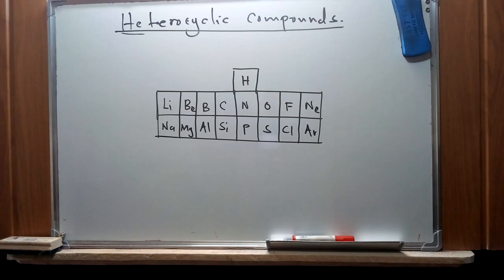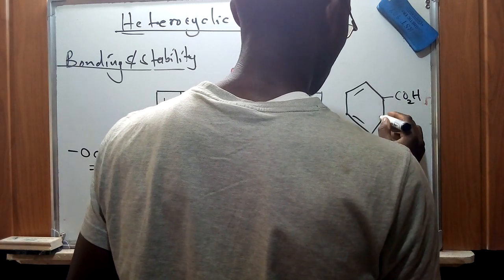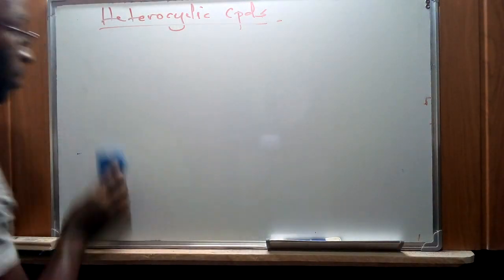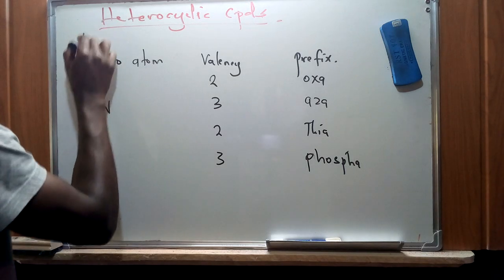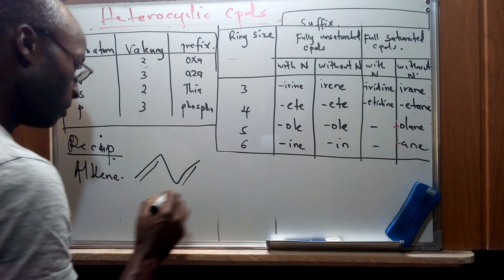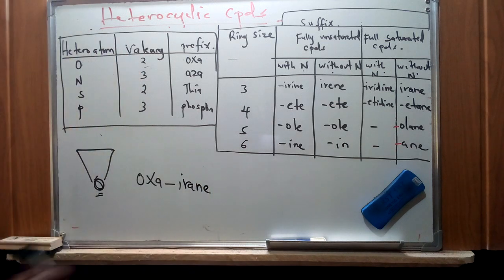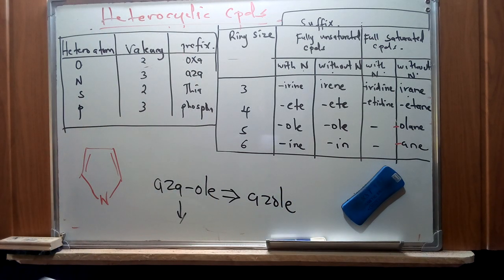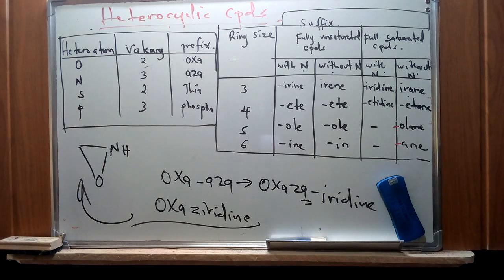Heterocyclic Chemistry: Structure, Properties, and Reactivity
Follow the link below to select from our play list.